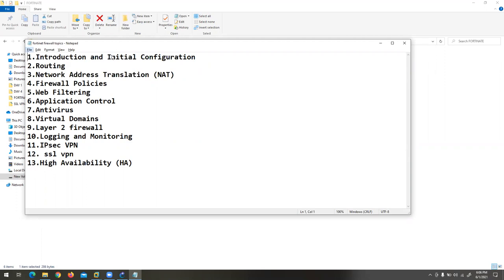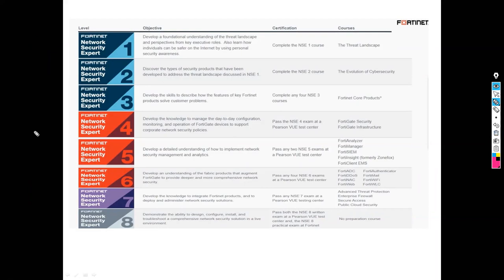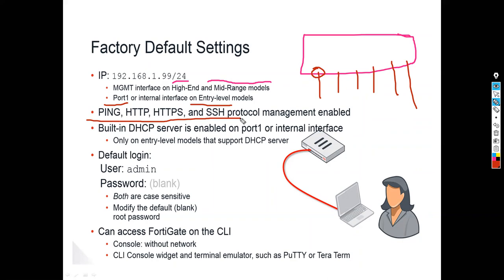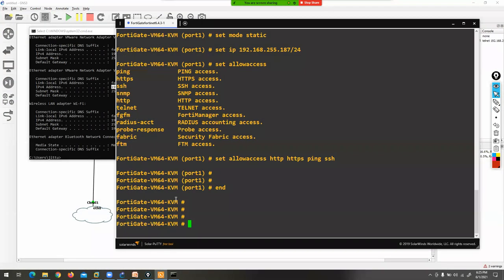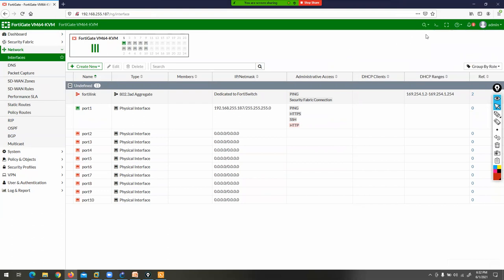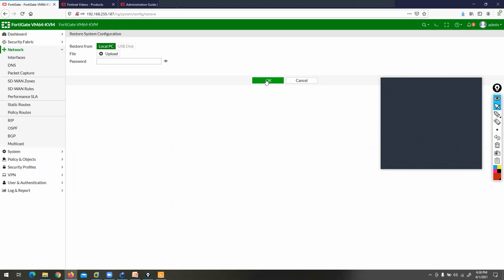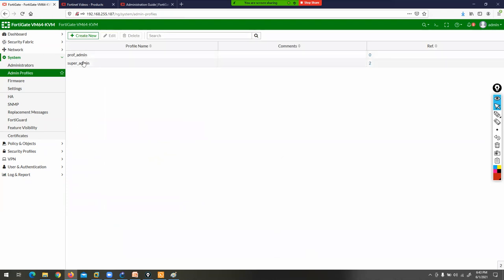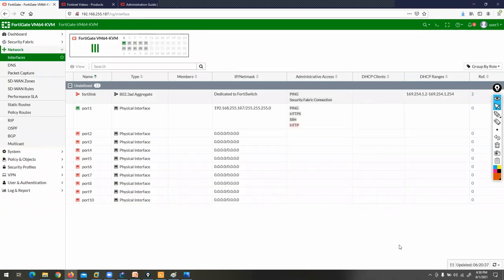FORTINET firewall training day 1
About JNtech Networks:
Our channel publishes videos on Cisco courses, Firewall courses along Cloud and security courses. We have certified & 12+ years of experienced trainers. Access our popular Cisco online certification courses with the links given below:
Cisco courses: